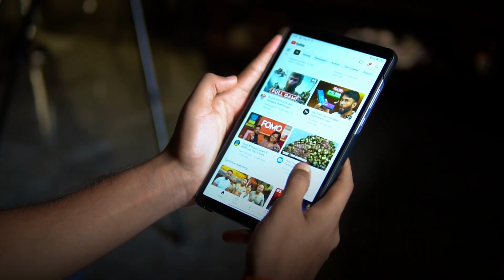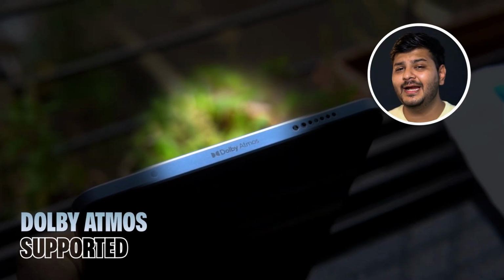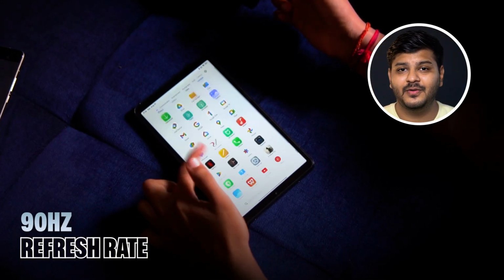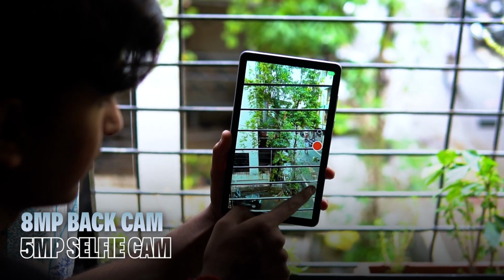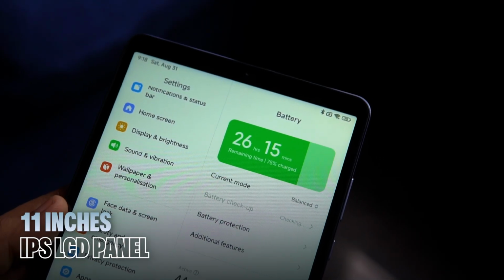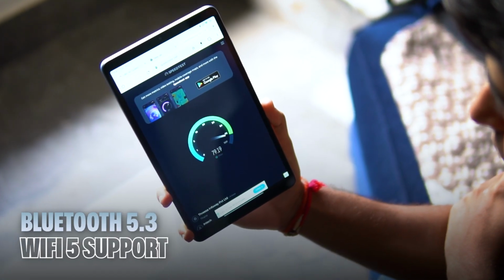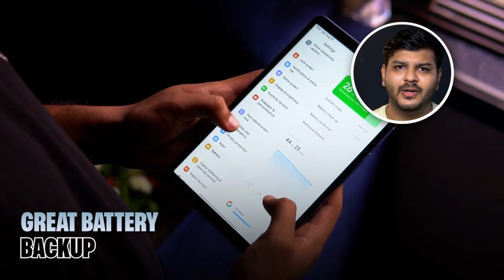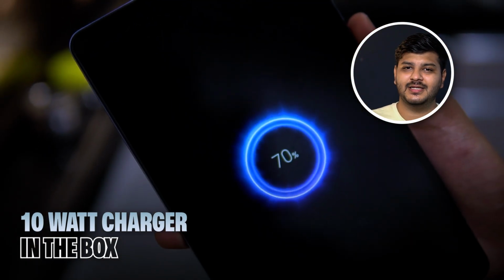Redmi Pad SE 4G: Best Tablet Under 10K? |Elementec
The Redmi Pad SE 4G is a budget-friendly tablet designed for versatile use. It boasts a 10.1-inch Full HD display with vibrant colors, making it perfect for streaming and browsing. Powered by an octa-core Snapdragon 680 processor, it handles multitasking with ease. The 8000mAh battery ensures long-lasting usage, ideal for extended media consumption or work. It includes 4GB of RAM and 128GB of expandable storage, providing ample space for apps and files. With 8MP rear and 5MP front cameras, it’s equipped for basic photography and video calls. The Redmi Pad SE 4G offers excellent value for everyday needs.